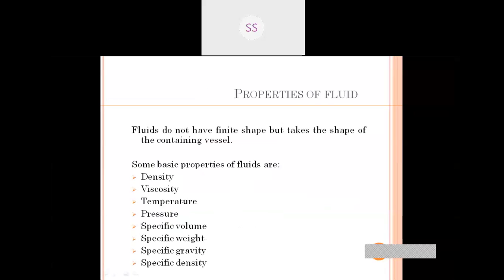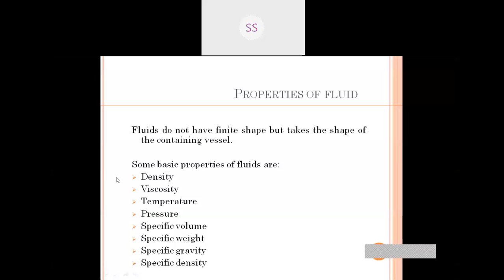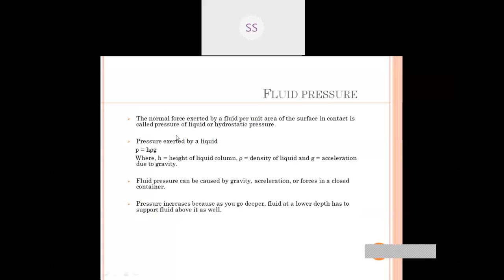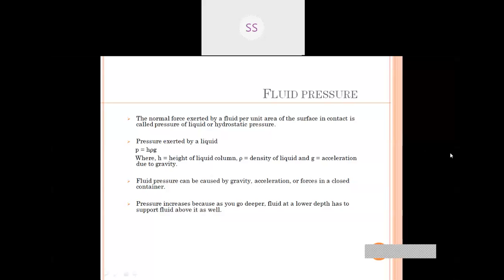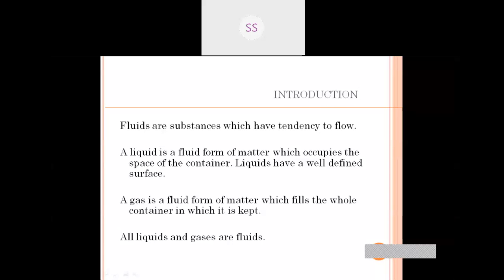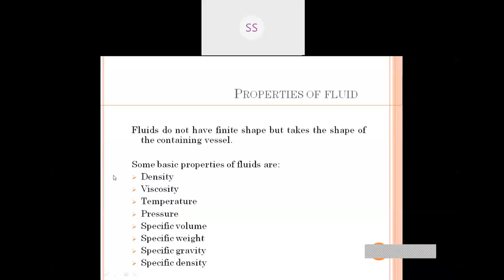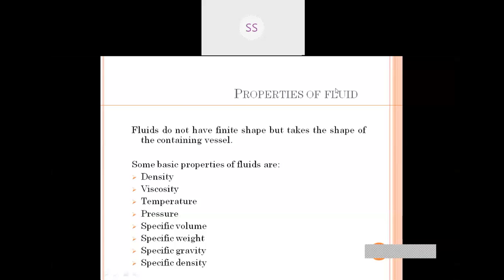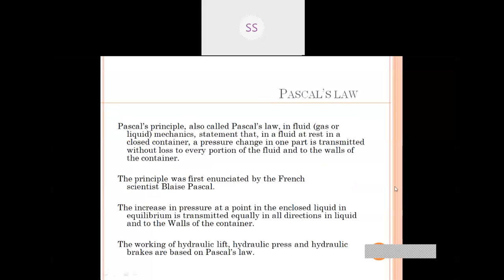Properties of fluid(Physics theory 24/09/2020)